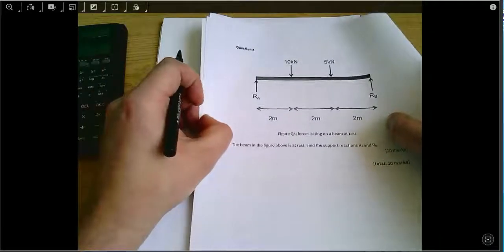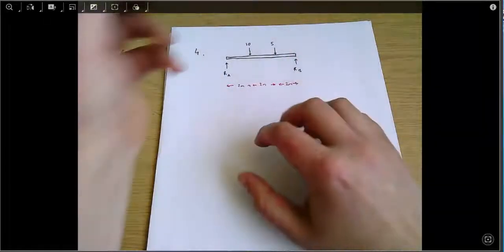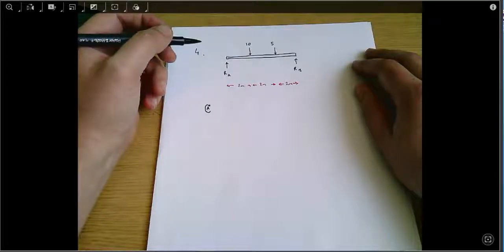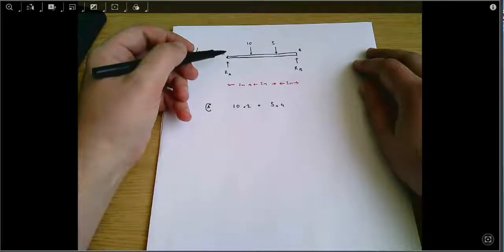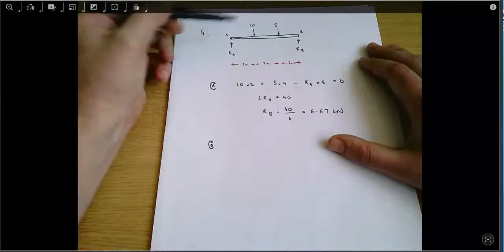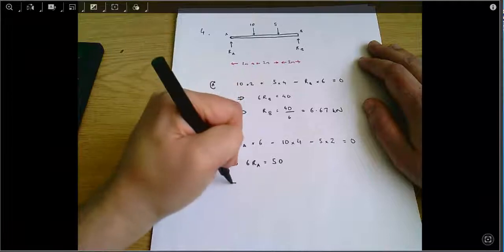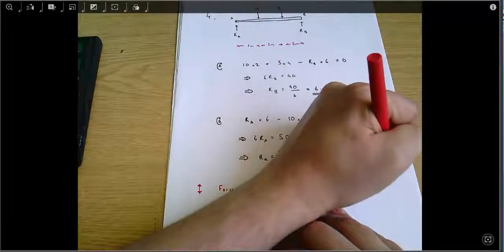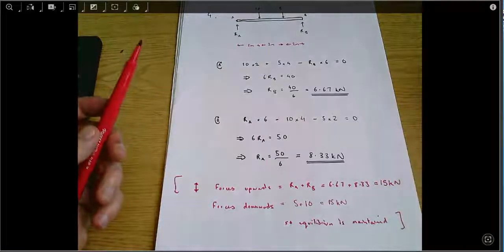ENG_4_441 2017-18 Q4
Worked solution to a question about finding reaction forces. Q4 from the 2017-18 Introduction to Mechanical Engineering exam.